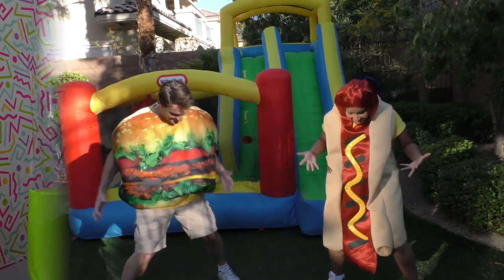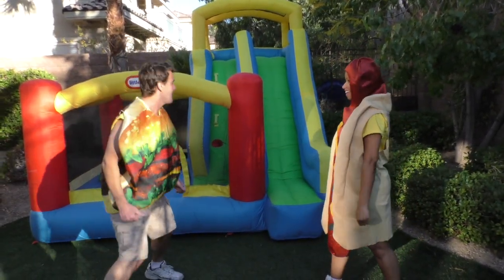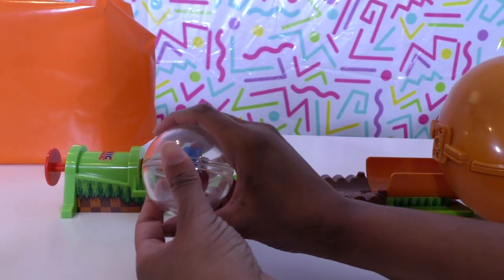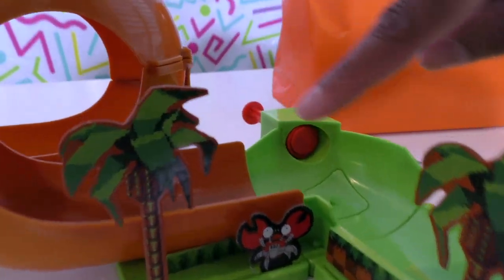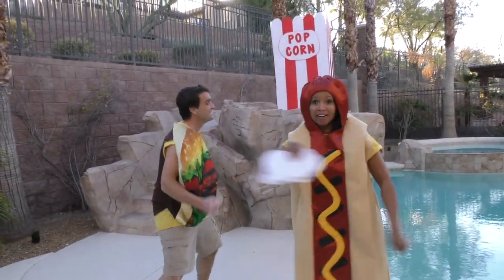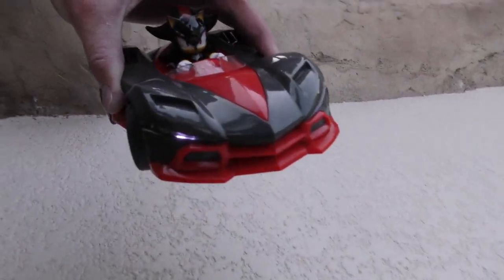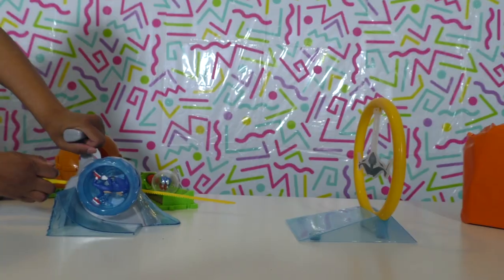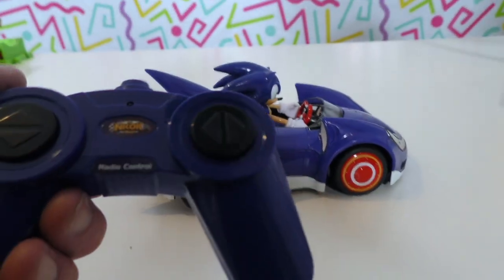Sonic The Hedgehog Mega Toy Unboxing Party ! || Toy Review || Konas2002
The New Sonic Movie is here  and we played a bunch of games and challenges to see who would open the most Sonic the Hedgehog Toys and Blind Bags!

Sonic the Hedgehog Mini Figures : Sonic, Tails, Amy Rose, Knuckles , Metal Sonic, Super Sonic

Sonic The Hedgehog Spin Dash Sonic
From the Sonic the Hedgehog Movie, bring home Sonic’s super speed with the Spin Dash Sonic toy! Including a total of seven pieces, this set lets you rev and launch Sonic with incredible speed. Set up the ramp and eggpod, then rev the rip cord and launch Sonic! See if you can launch him into the eggpod target and defeat Dr. Robotnik with super Sonic speed!

Sonic the Hedgehog Pinball Playset
Pinball Sonic the Hedgehog green Hill zone pinball track play set, 9 pieces, with looping action and automatic bumper! Exclusive Sonic sphere included. Sonic the Hedgehog is the fastest thing alive. Along with his friends tails, Knuckles and Amy, Sonic speeds around the planet To battle injustice and defeat his arch nemesis, the evil Dr. Robotnik. Here to save the day from the evil Dr. Robotnik are Sonic and friends! Based on the iconic Sonic video games is the sonic pinball track set! This awesome playset brings the fun of the Sonic video games to life! The modular track set can be customized however you want and features two Springs to launch Sonic through the green Hill zone!

NKOK Team Sonic Racing -Shadow. The Hedgehog Radio Control Car
Capable of running at the speed of sound (768mph)! “Super Sonic” transformation is indestructible! He drives the speed Star Built by tails! From the Manufacturer Sonic is the world's fastest Hedgehog, capable of running at the speed of sound (768 mph). his other abilities include a "spin attack", A "spin Dash" And his "Super Sonic" Transformation which makes him indestructible and gives him the gift of run flight. Sonic is not an expert swimmer, but is fearless even of Dr. Egg Man. Alongside his best friend tails, Sonic runs around the world stopping Dr. Eggman's schemes. He drives the speed Star a car built by his friend tails It helps to make a fair race as no one can beat Sonic on foot.

NKOK Sonic and Sega All Stars Sonic the Hedgehog Radio Control Car
 The 2.4 GHz transmitter allows for unparalleled range and the ability to race multiple vehicles at the same time! And just like in the video game, there is a revolutionary turbo boost for that extra burst of speed when you need it!
Full function RC race car with Sonic character and exciting new Turbo Boost feature.

Game : Porcupine Pop

Everyone loves a mystery, so we combined the elements of mystery with Challenges and Sonic the Hedgehog Toys & Mini Figures!  In case you’re new to the world of blind bag opening, blind bags are a small bag containing 1 mini toy per bag. They’re similar to the Minecraft blind boxes, It’s essentially a mystery bag because the bag does not indicate what toy you will receive - thus the surprise. Check out Konas2002 for many hilarious blind bag toys’ challenges like, “Bobbing For Apples & Lego Monster Blind Bags!,” and, “My Little Pony Blind Bag Cake Smash!”

About Konas2002
On Konas2002  unboxing isn’t just a product review, but instead a  how to assemble and how to play. Mark’s  endless imagination makes Konas2002 an unboxing channel anyone can relate too. Check out some of the best  unboxing videos from your favorite brands on Konas2002!